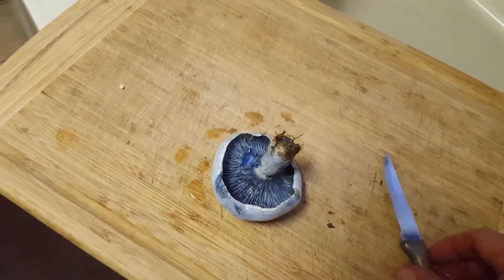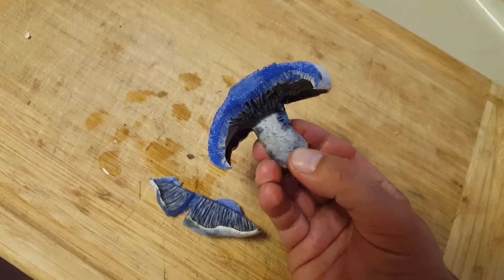True Blue - Lactarius Indigo Mushroom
Lactarius Indigo (aka: indigo milk cap) is a wild, edible mushroom, that has a striking deep blue color. Found a few in my yard the other day!